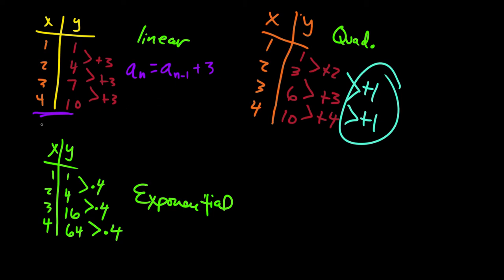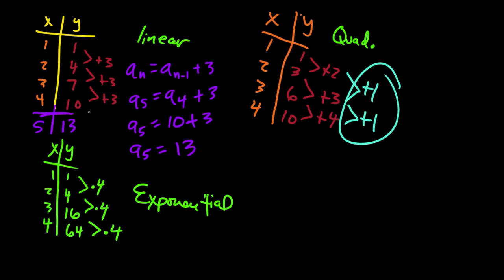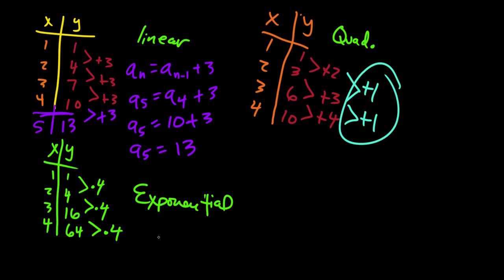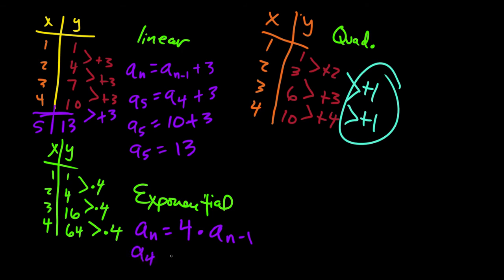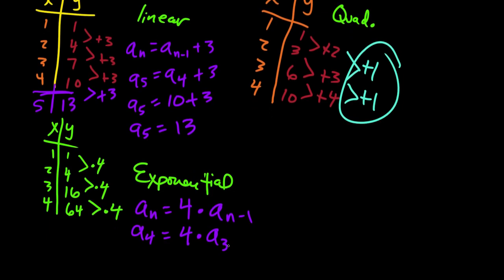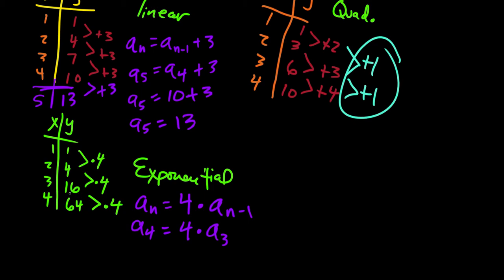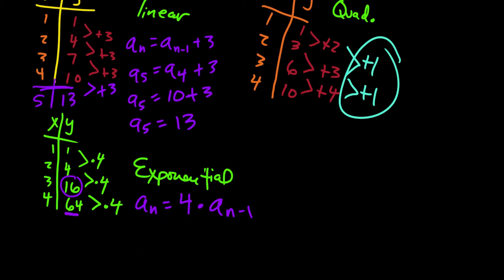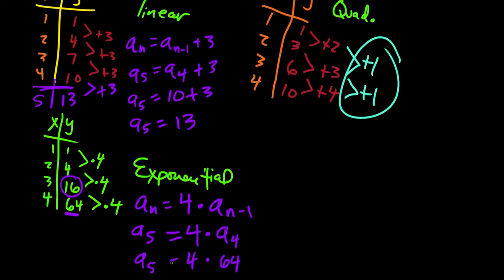3-1 Recursive Equations for Linear and Exponential Data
Recursive Equations for Linear and Exponential Data